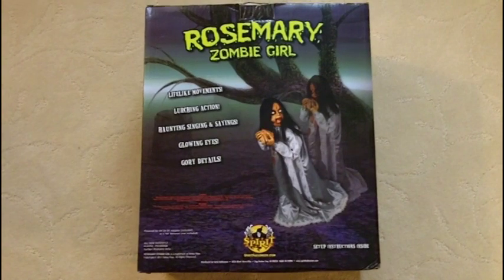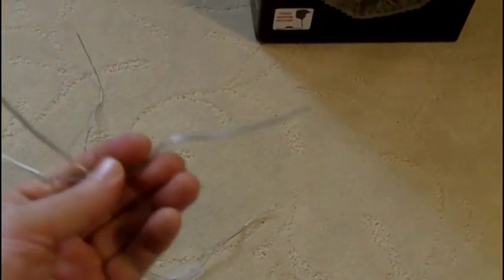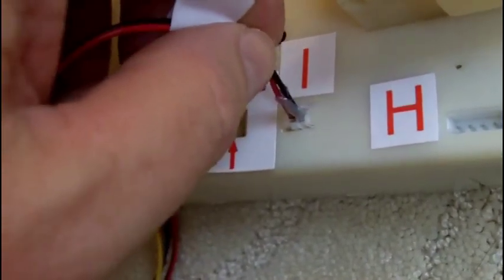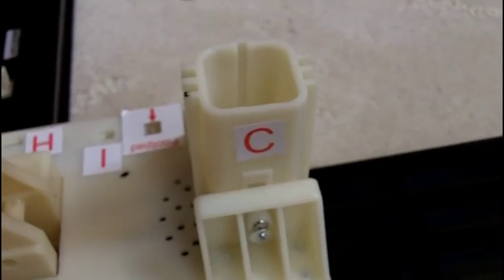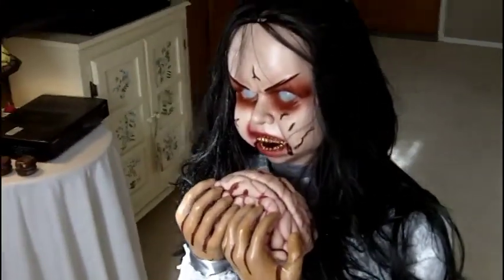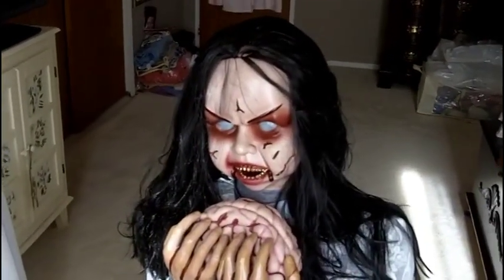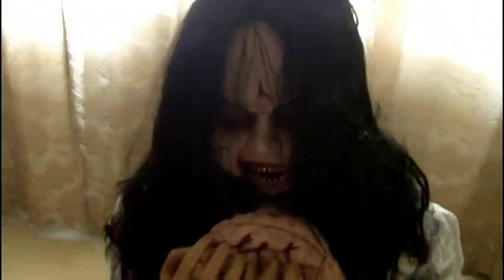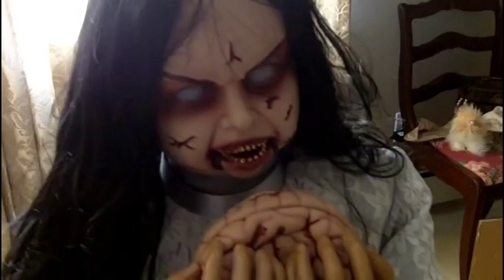Rosemary Zombie Girl Prop Review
My review of Rosemary Zombie Girl from Tekky Toys, bought at Spirit Halloween. Without question the single best most advanced animated prop for 2011, from Tekky Toys. I hope this helps anyone considering buying this one.